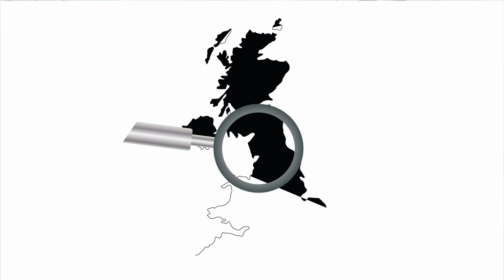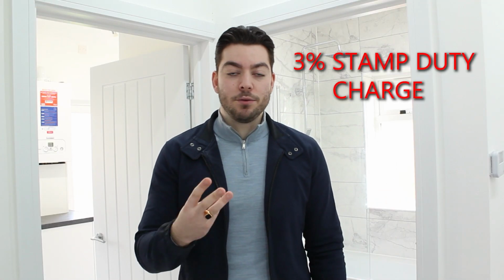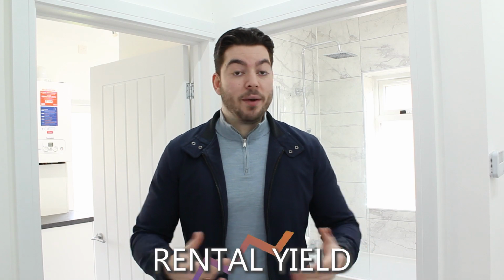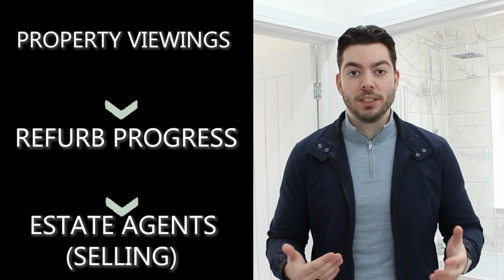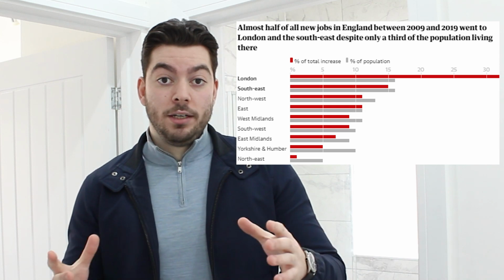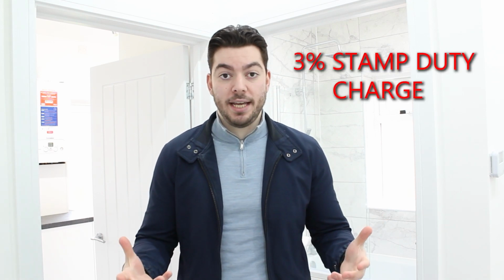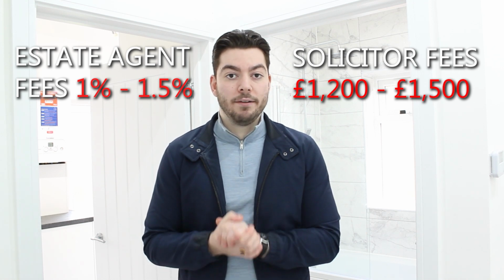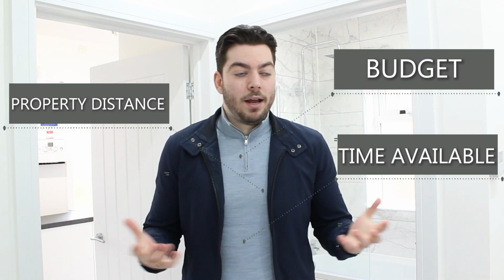NORTH VS SOUTH... Where Should You Buy A PROPERTY INVESTMENT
Do you want to invest in property and are not sure where in England you would choose? Well today I explain both the positives and negatives to investing in both the north and the south to narrow down your preference to find the right location that suits you.